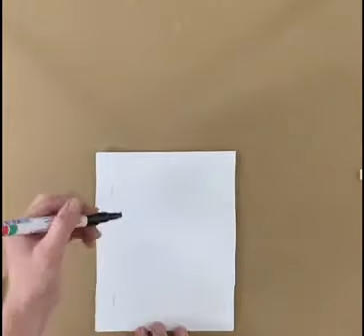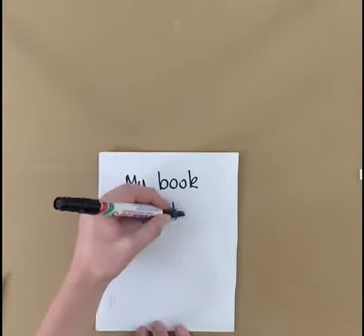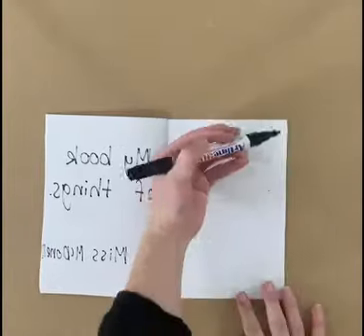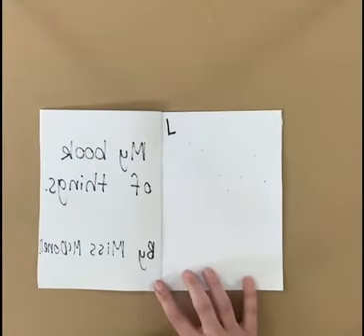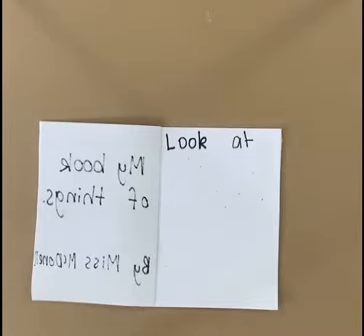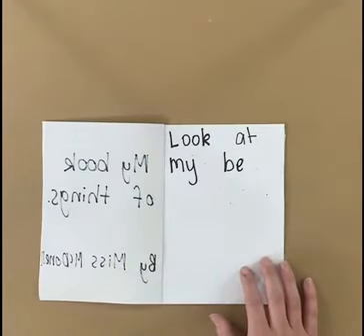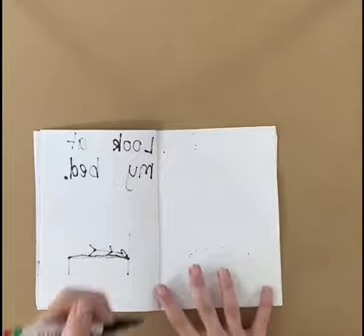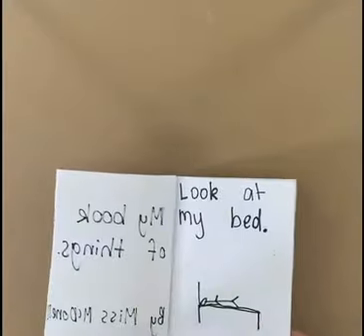Modelled guided writing Week 3